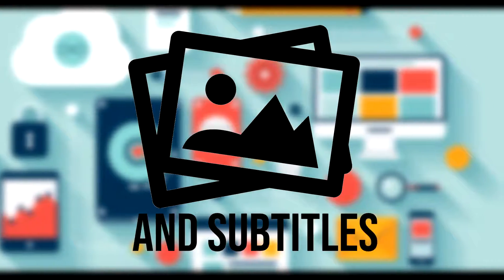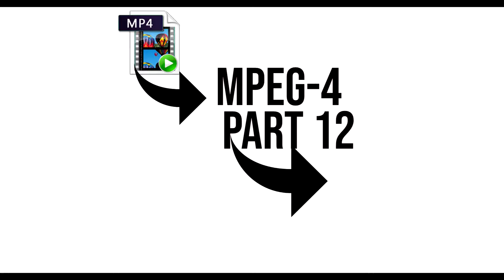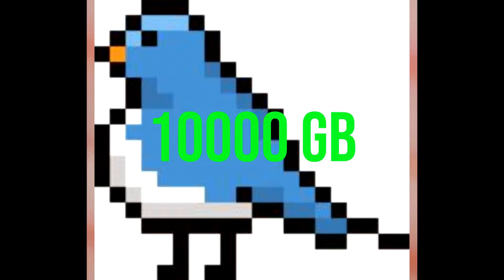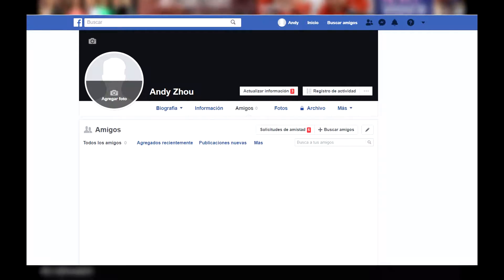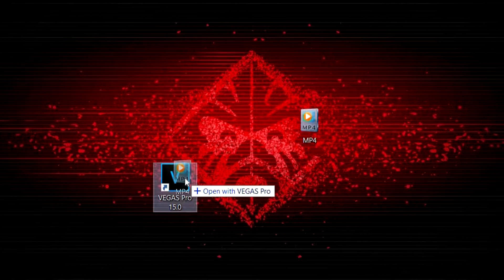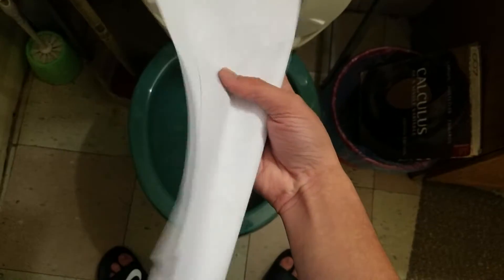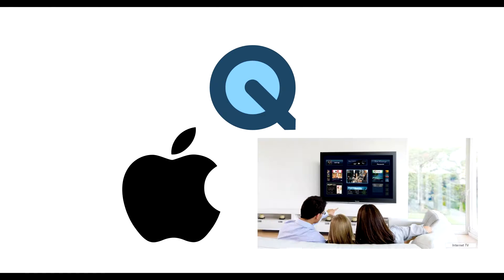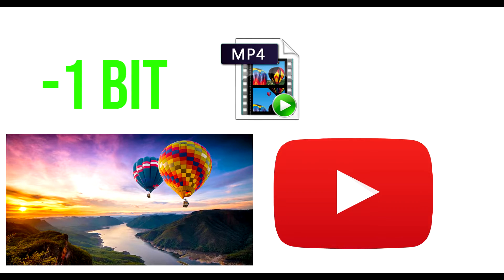A Very Short Video About MP4